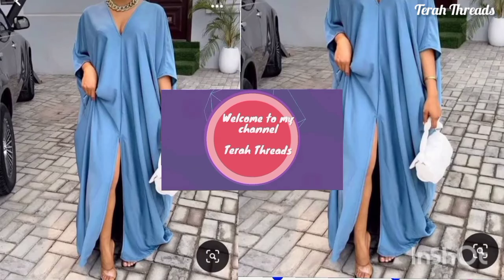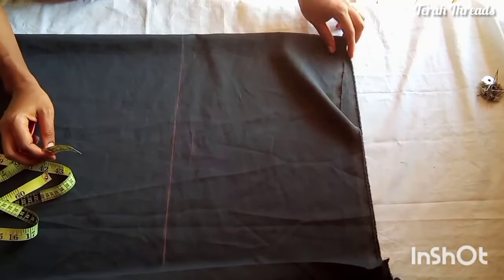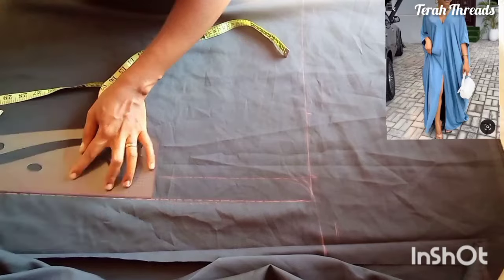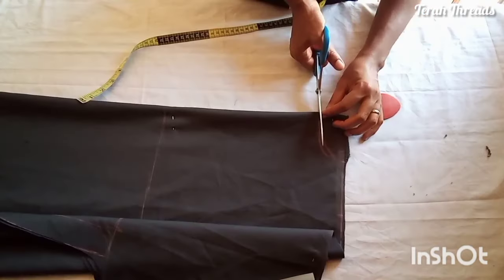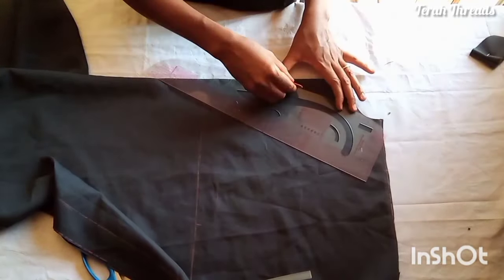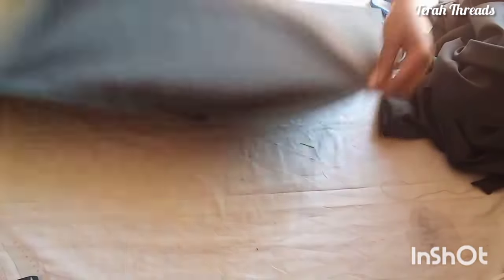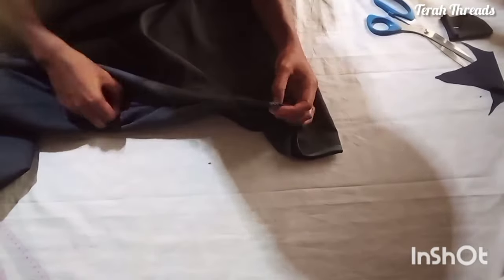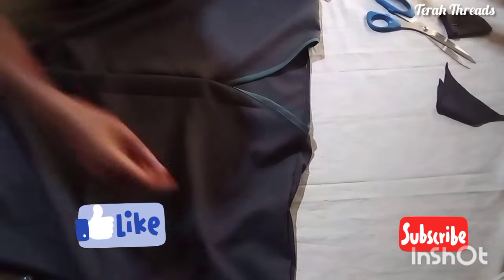Bubu Dress with Front Slit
This bubu dress is a stylish one with a front Slit. it's good for all occasions.
Please watch this detailed tutorial on how to cut and sew this lovely tutorial on how to make this lovely bubu caftan dress.